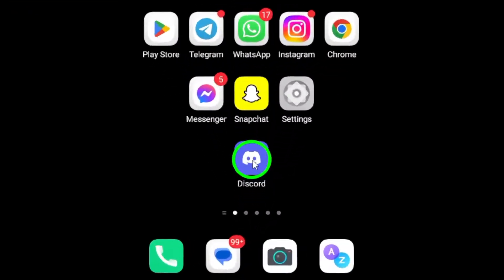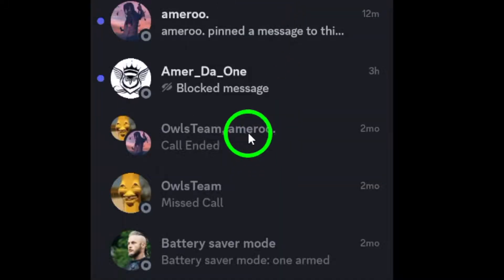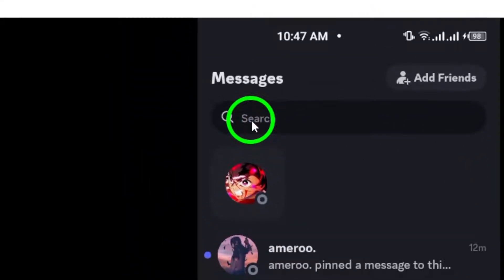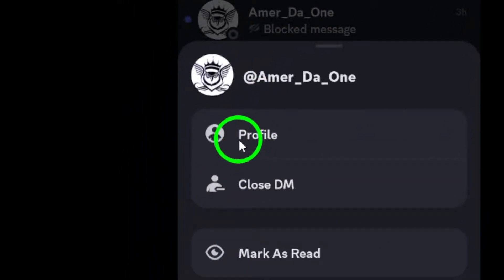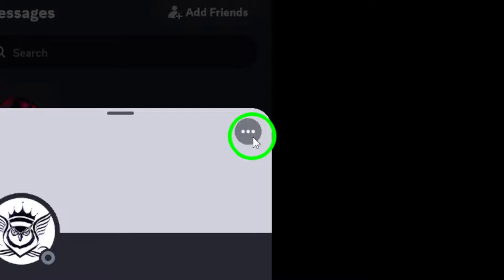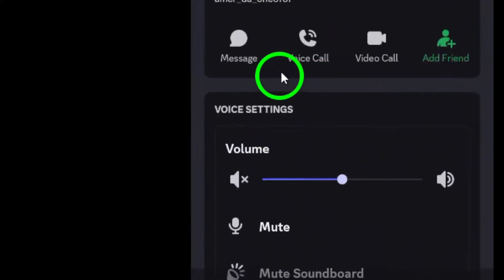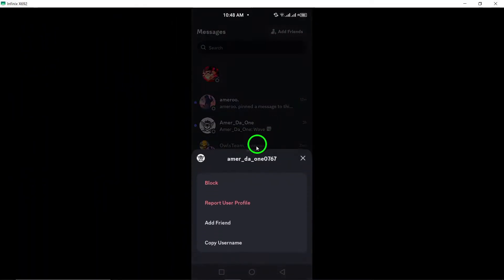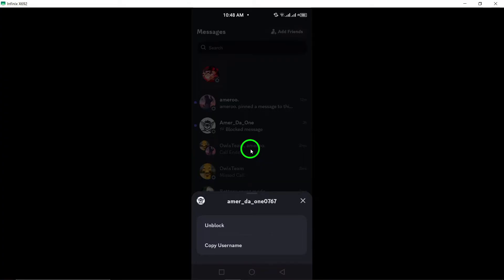How to Unblock Someone on Discord Account (Updated)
Learn how to easily unblock someone on your Discord account with our updated step-by-step guide. Whether you accidentally blocked a friend or want to reconnect with a gamer, this video provides clear instructions to restore communication seamlessly. Follow these simple steps to get started:
Steps:

1. Open Discord app on your Android device.
2. Tap and hold the contact you want to unblock.
3. Tap "Profile".
4. Tap the three dots at top right.
5. Tap "Unblock".

Now you are back in touch with your friends and gaming buddies.